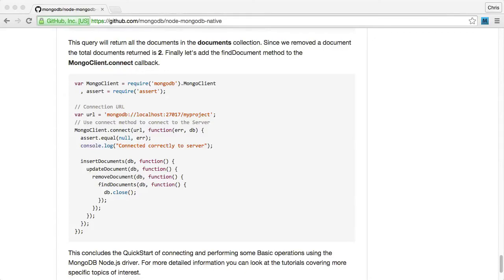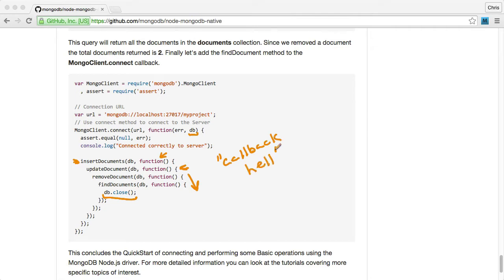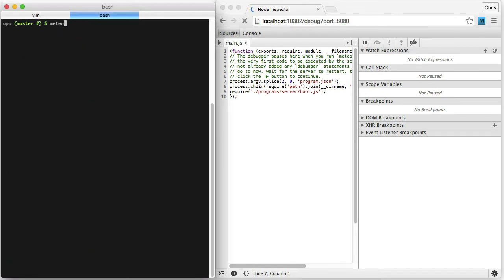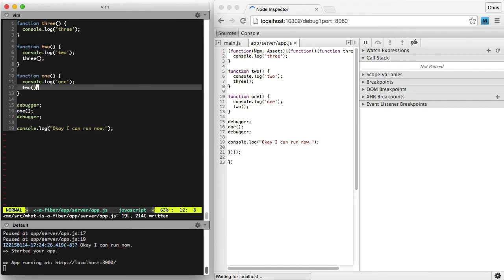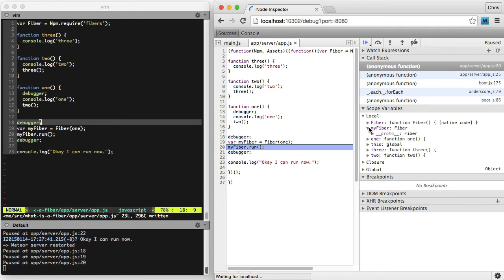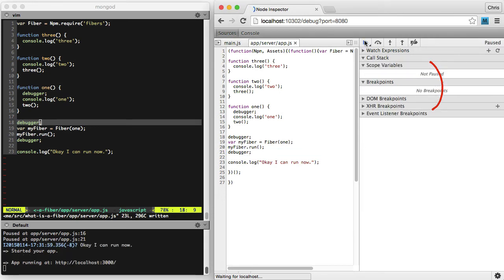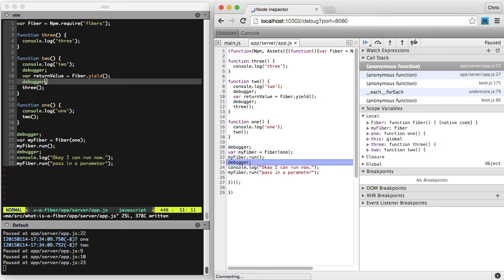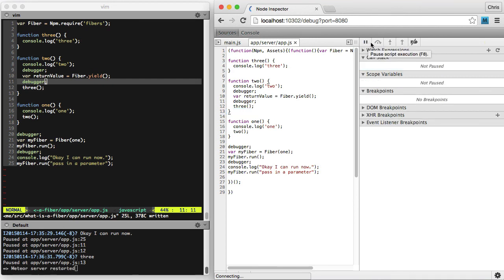3. About Fibers